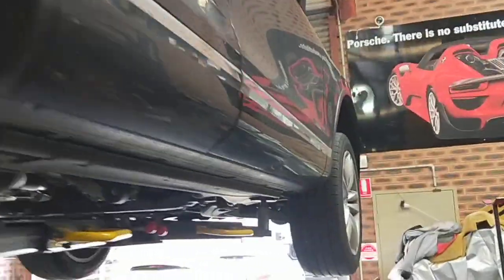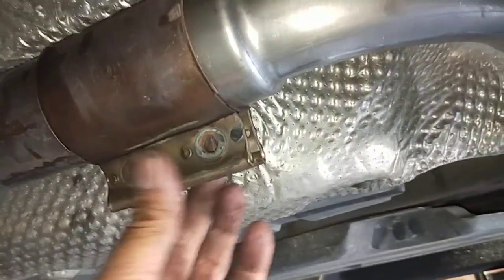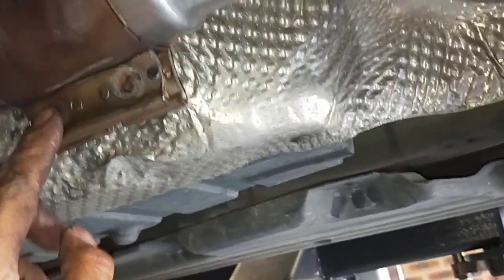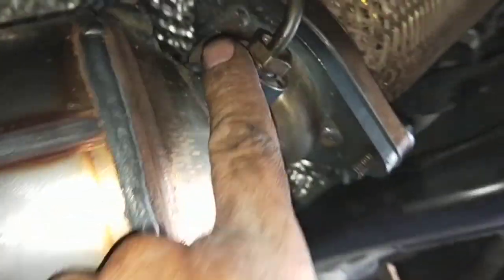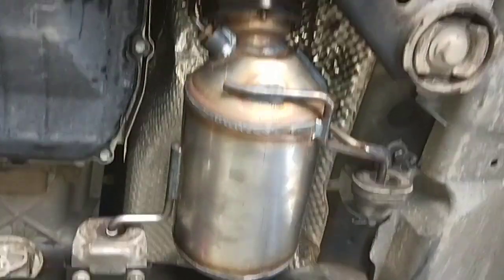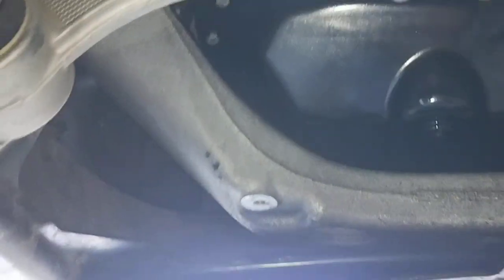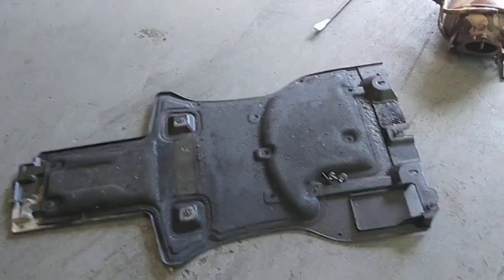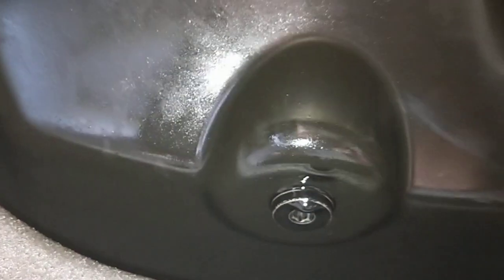Volkswagen Touareg diesel DPF filter change